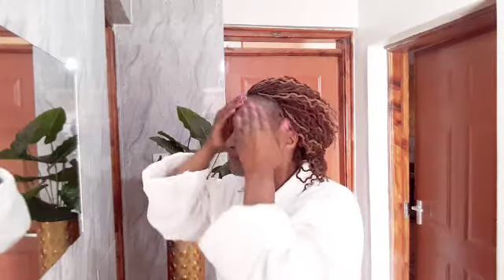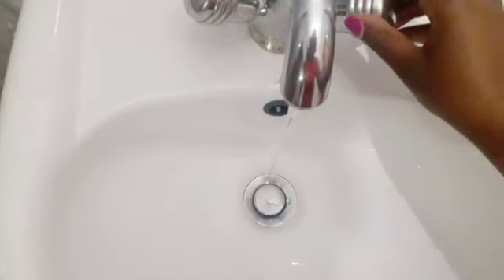SKIN CARE /HOW I KEEP MY SKIN CLEAR/GET READY WITH ME /NIGHT TIME SKIN CARE ROUTINE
Products Mentioned
Garnier Skin Active, Micellar Water Cleansing water ,Garnier Skin Active Even & Matte Gentle clarifying ,Garnier Skin Active Even & Matte Soft Smoothing toner , All Garnier products available at Naivas, Chandarana, Carrefour, Jumia Simple Spotless Skin Triple Action Face Wash.
Aloe nourishing Serum, Sonya Deep Aloe moisturizing cream, Aloe Lips
All forever Living products worldwide distributor only (contact distributor_ Kenya (on my email)

This is not a sponsored Video; However it doesn't deter me from giving my own 2cents on my results and views.